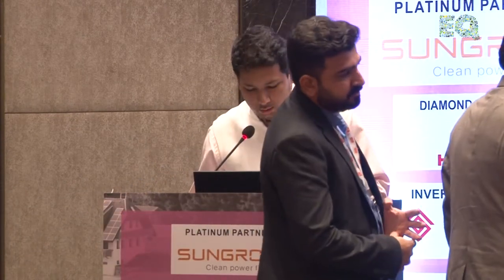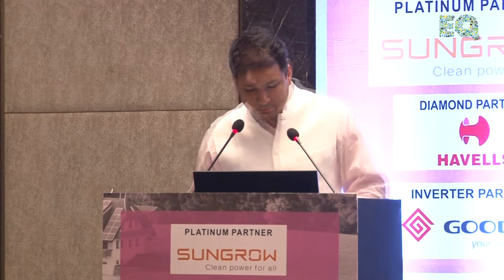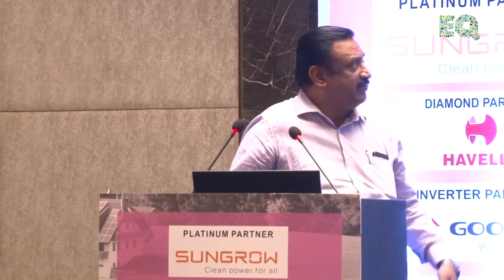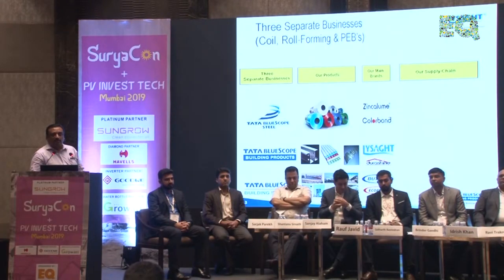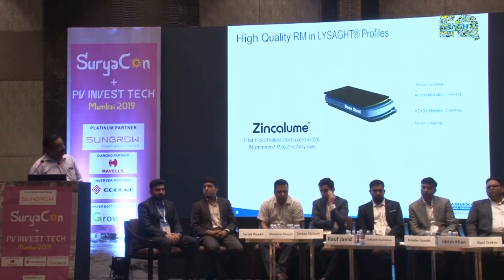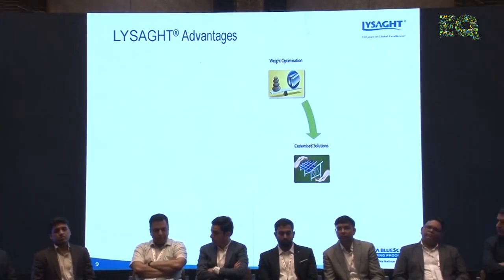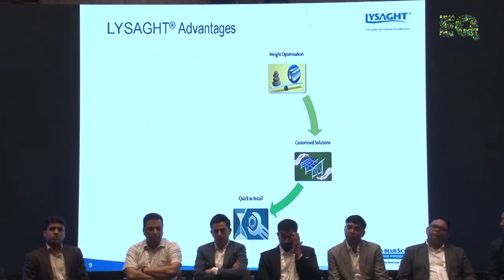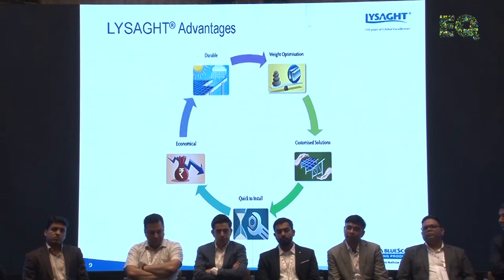Panel Discussion on Inverters- 4 part 1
Inverters: The heart of every Solar PV System
PV INVEST TECH
21 May 2019, JW Marriott Mumbai Sahar